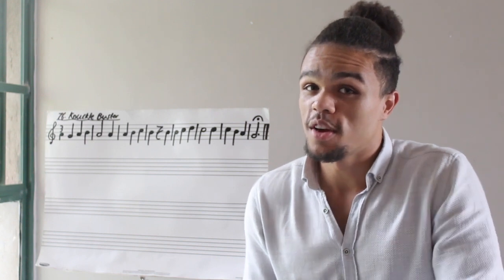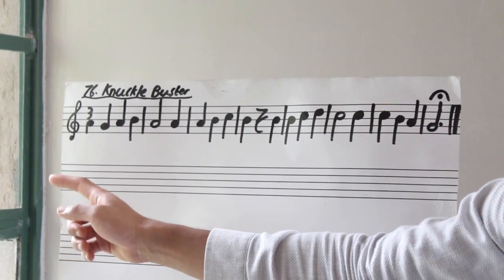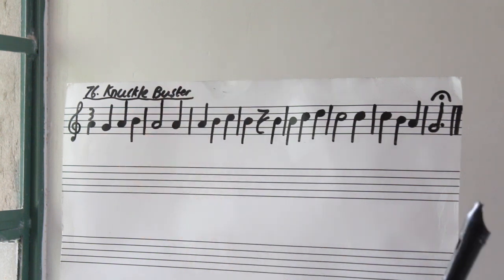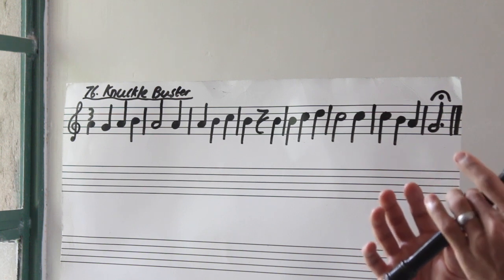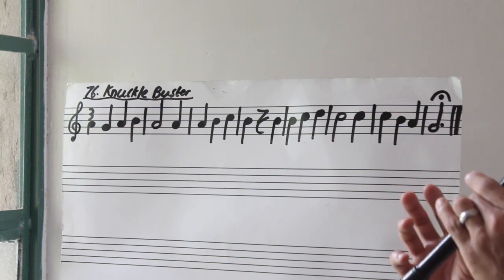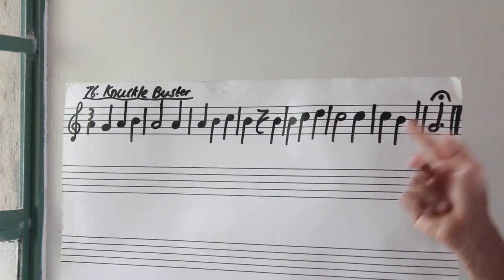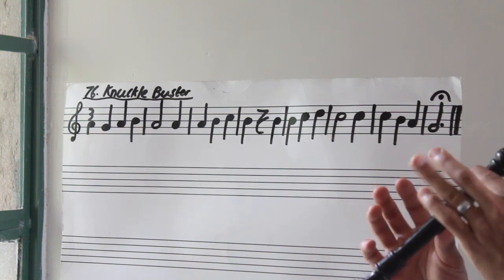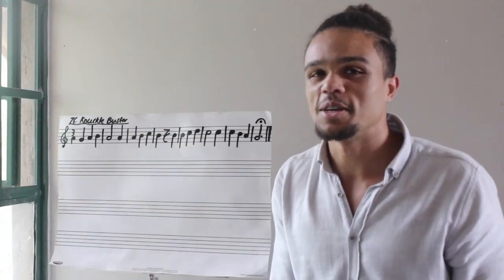Grade 3 | Lesson 3 | Knuckle Buster | Term 1 - 2024